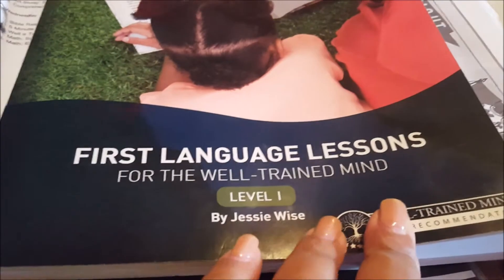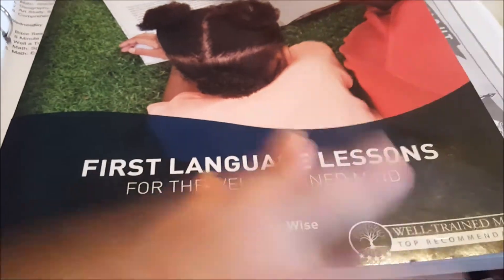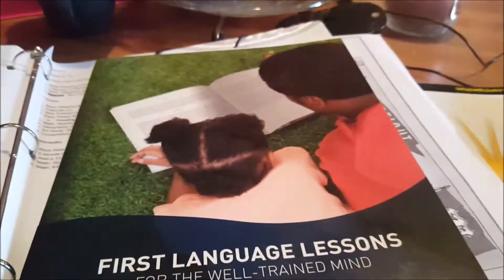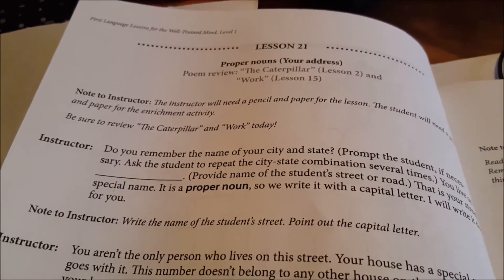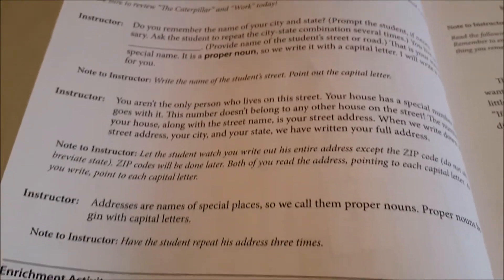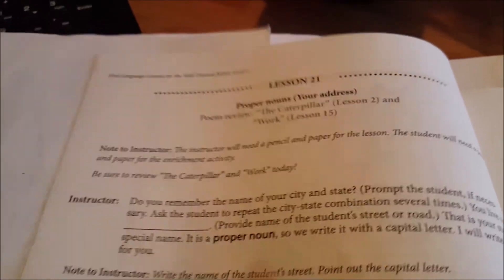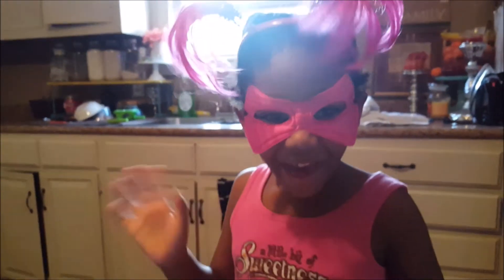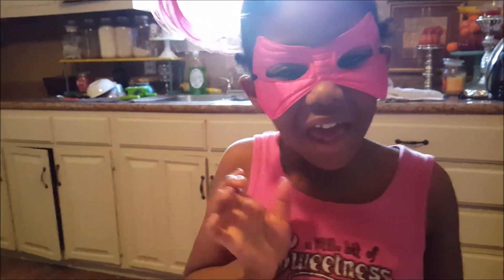VLOGTOBER 18th | Spot light on the "Well Trained Child" | Homeschool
Hey!
I really like this book everyone! I just wanted to do a quick spotlight on it.

Join me as I talk about life...especially my family, homeschooling a 6 year old, and just daily ups and downs.